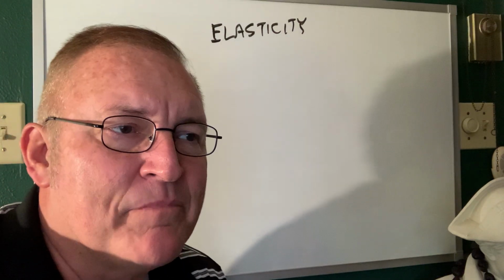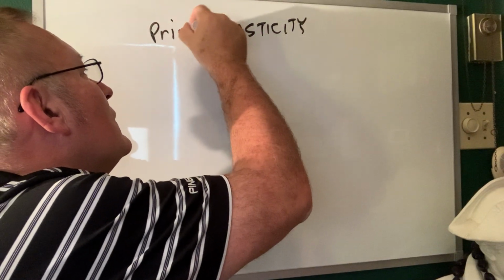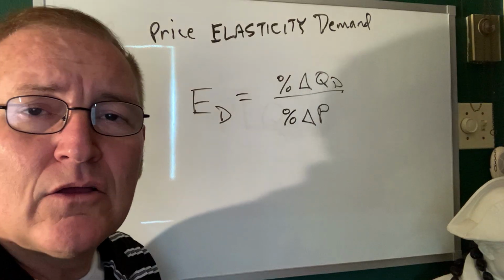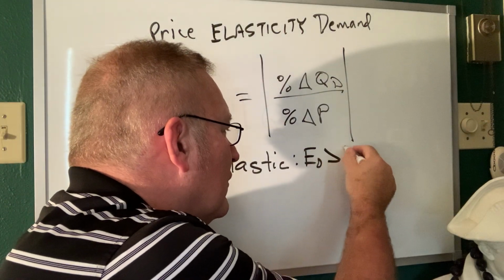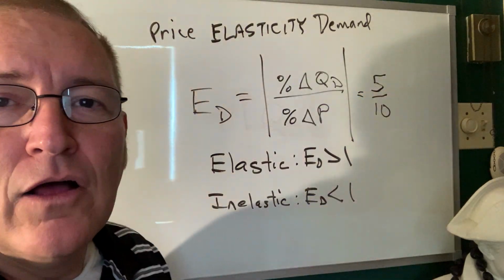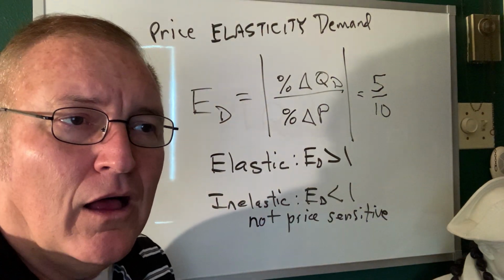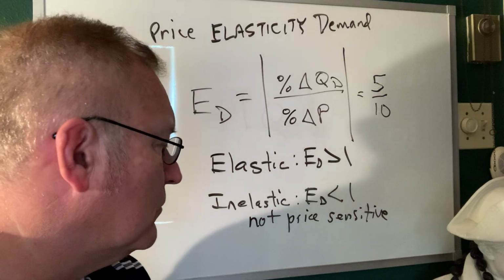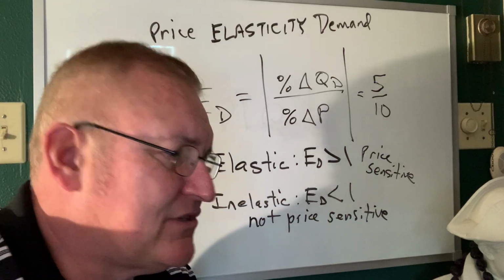Elasticity (1 of 4) MICRO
Elasticity defined